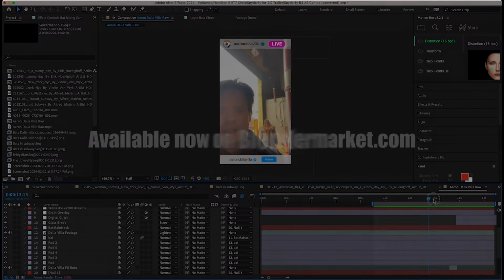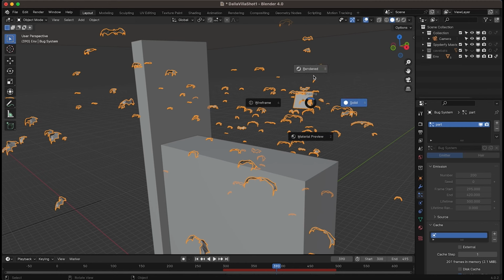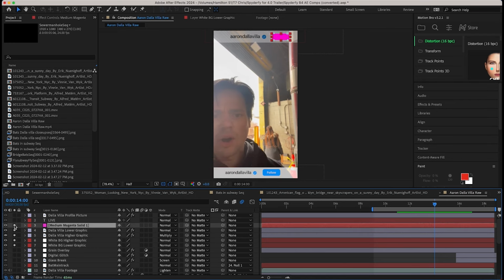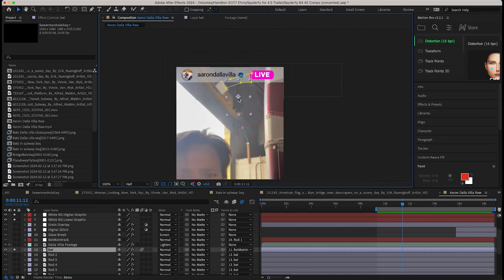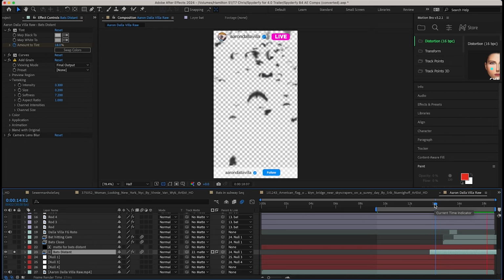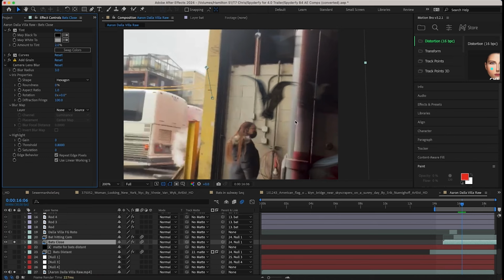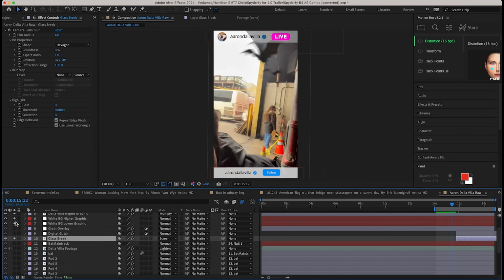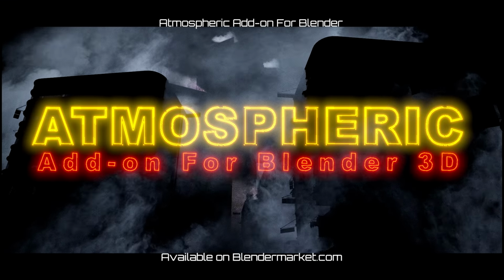BATS ATTACK INFLUENCER IN NEW YORK: Full VFX walkthrough (Blender 3d + After Effects)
Hey Everyone! In this video I share a short visual effects and 3d breakdown of this live instagram shot we have created to promote our Spyderfy add-on for blender. I show how I have created the 3d bat system in Blender and then composited the passes effectively with Adobe After Effects. We use a variety of multipass compositing techniques using both 3d and 2d effects. Furthermore we use some grunge and shattered glass effects to make the shot even more stylistic and gritty. Enjoy and let us know what you would like to learn next on our growing channel!

Learn vfx in blender 3d but blender 3d quicktip but vfx  youtube but visual  effects viral videos but corridor but corridor crew but peter france but ian hubert but lightarchitect but blender addons but blender youtube channels but nuke vfx tutorials but 3d simulation tutorials but fumefx but houdini but khaos addon for blender but spyderfy addon for blender but how to learn anything but fundamentals of vfx but after effects tutorials but fusion tutorials but davinci tutorials but  cgi tutorials.